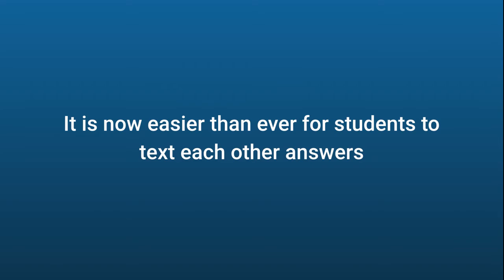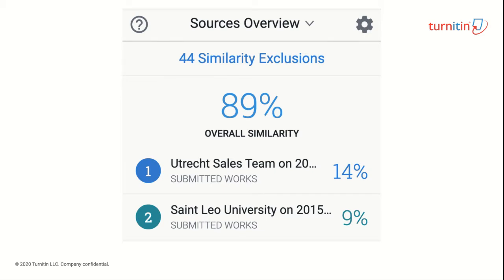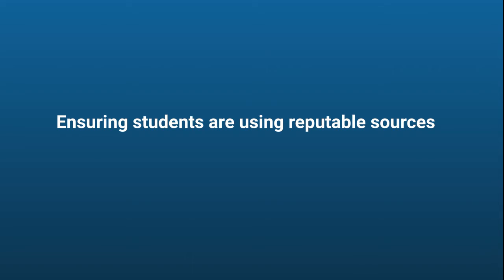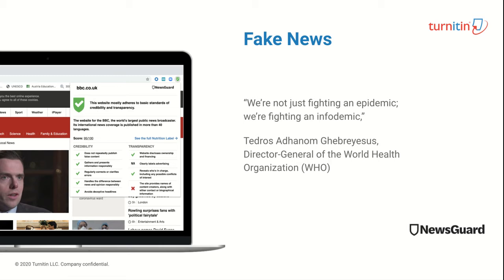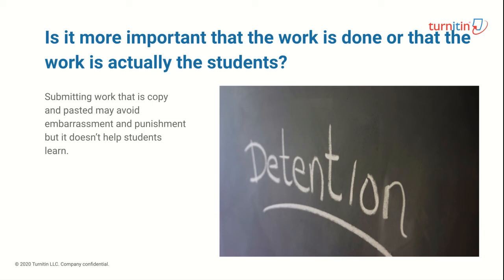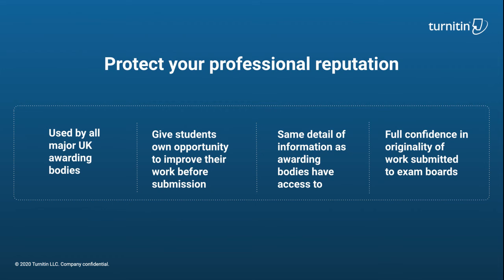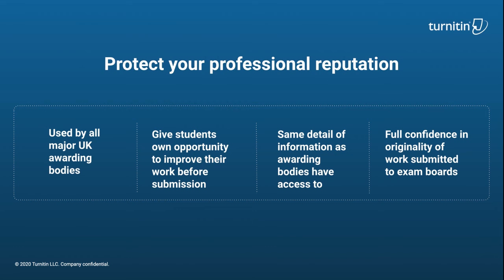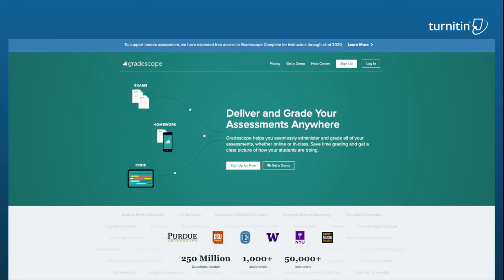5 Ways to Use Turnitin: Insights from UK Schools and Academies